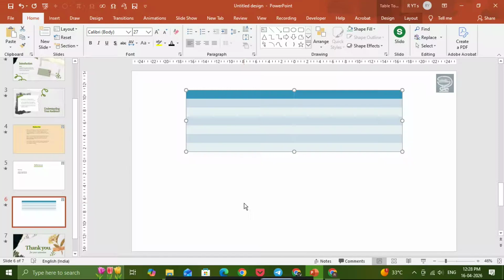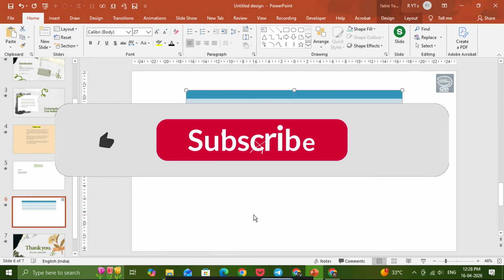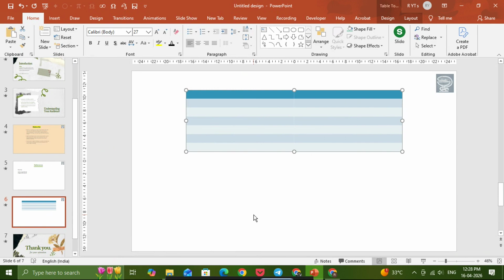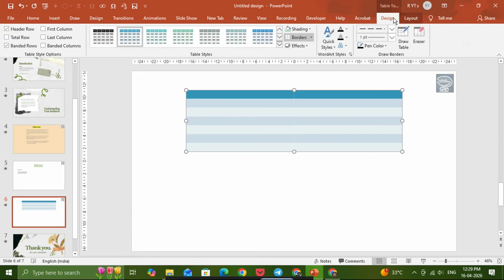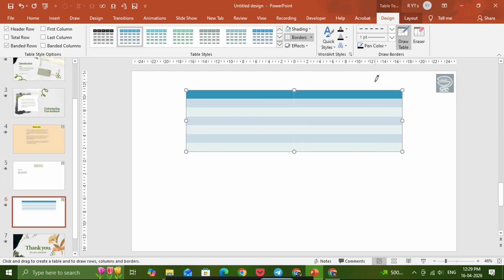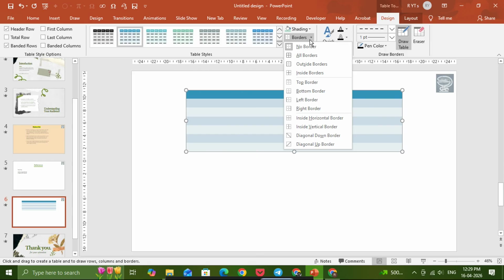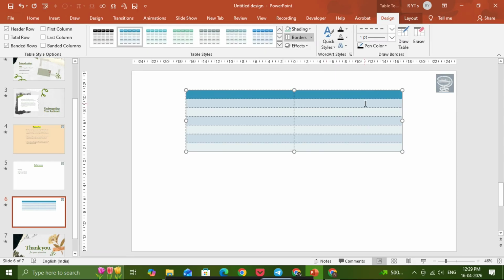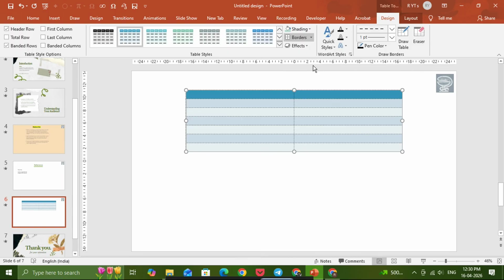How To Make Dotted Line In Table In PowerPoint (Easy Guide)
Learn how to make a dotted line in a table in PowerPoint using Table Design, Pen Style, and Borders. This quick tutorial shows you how to apply dotted or dashed borders to all borders, inside borders, or outside borders for a cleaner presentation look.

🕚Timestamps:
0:00 Intro
0:18 Click Inside The Table
0:31 Open The Table Design Tab
0:44 Choose Dotted Or Dashed Pen Style
1:00 Apply Borders To The Table
1:18 Select All Borders, Inside Borders, Or Outside Borders
1:36 Final Result And Outro

✍️What You'll Learn In This Video:
• How To Change Table Border Styles In PowerPoint
• How To Use The Table Design Tab For Formatting
• How To Select Dotted Or Dashed Pen Styles
• How To Apply Borders To All Borders, Inside Borders, Or Outside Borders
• How To Make PowerPoint Tables Look Cleaner And More Professional

💡Pro Tips:
• Select the table first so the Table Design tab appears.
• Use inside borders for a subtle dotted grid effect.
• Use outside borders if you only want the table outline dotted.
• Combine dotted and solid borders for a custom table style.